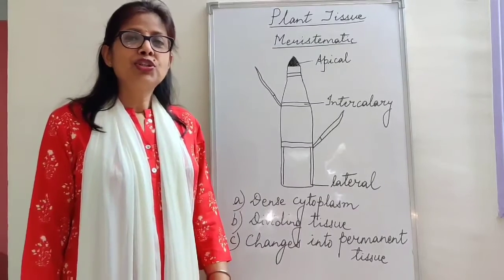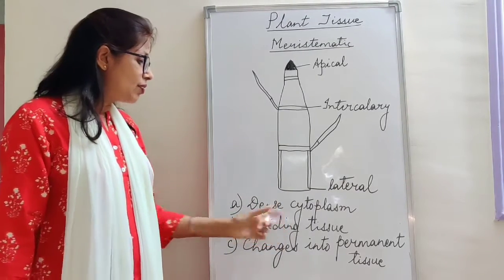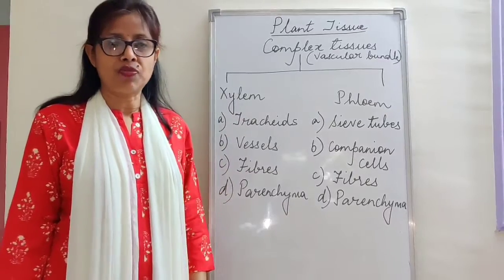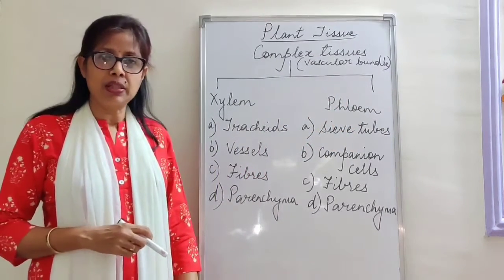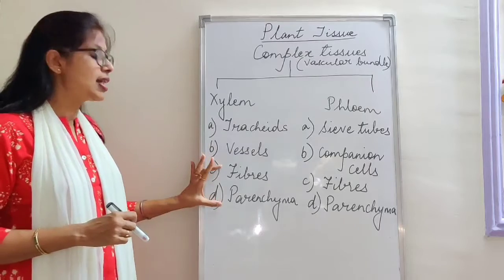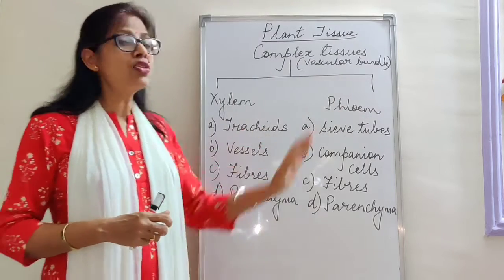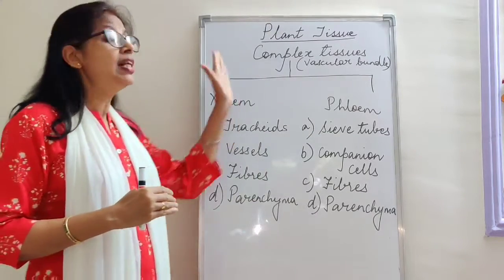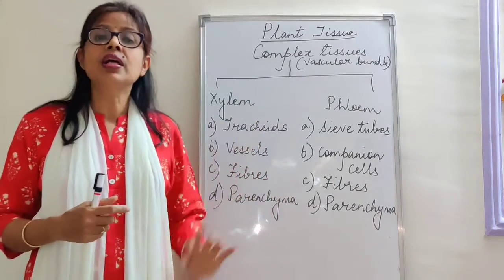CBSE Biology : Class 9 - Plant Tissue - Part II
Meristematic Tissue and Complex Tissue